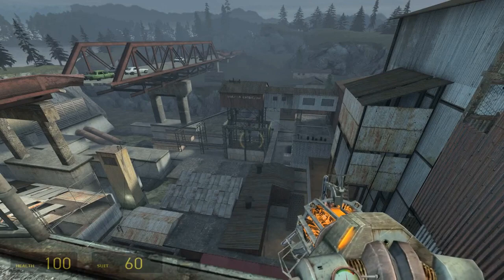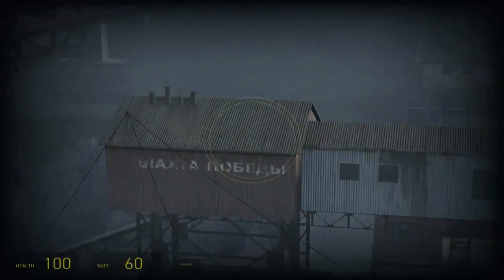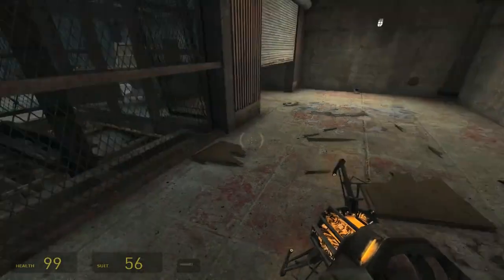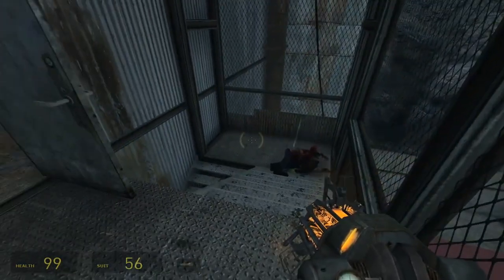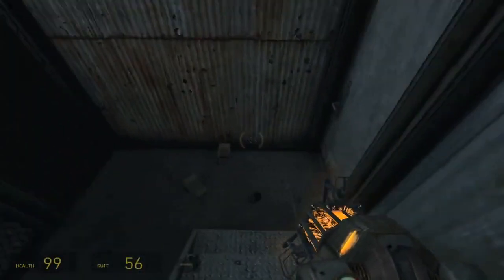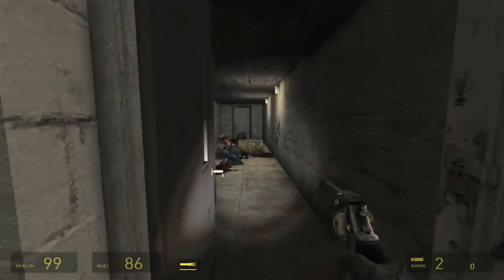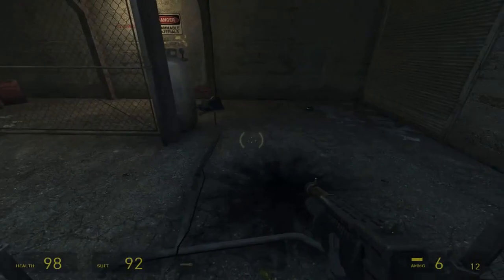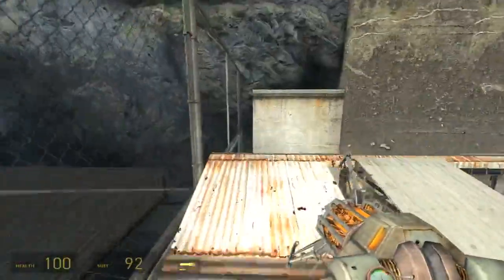Half-Life 2 Episode 2 level design analysis by James Partridge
Something a bit different today! James Partridge (Author of Deep Down & Daylight) uploaded this video to his YouTube and it blew me away!

I am re-posting it here with his permission so it gets a few more views and exposure, he brings up some great points about Half-Life 2 level design that I believe everyone new & old can learn things from. So enjoy!